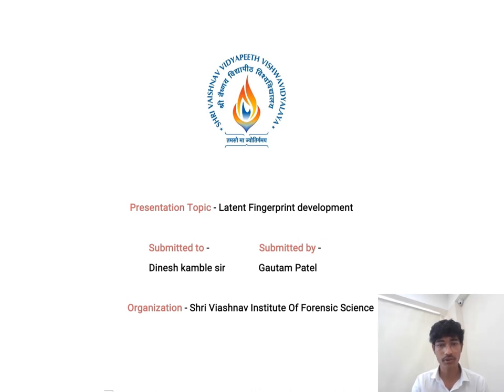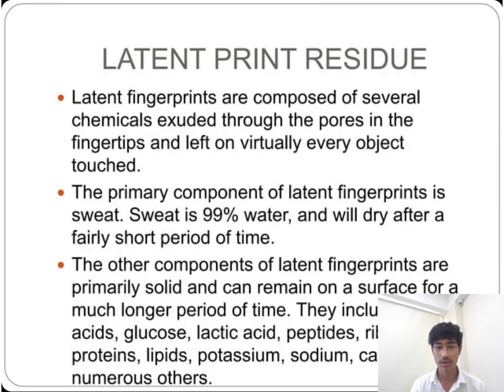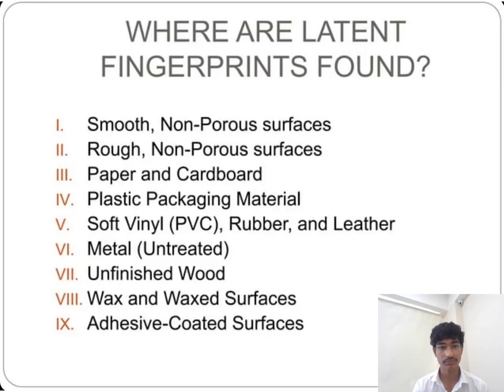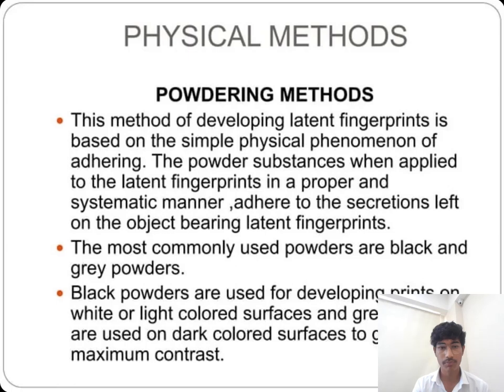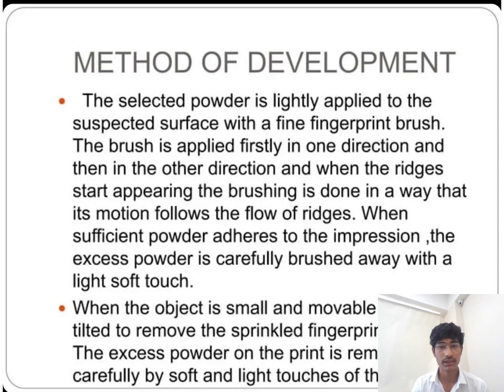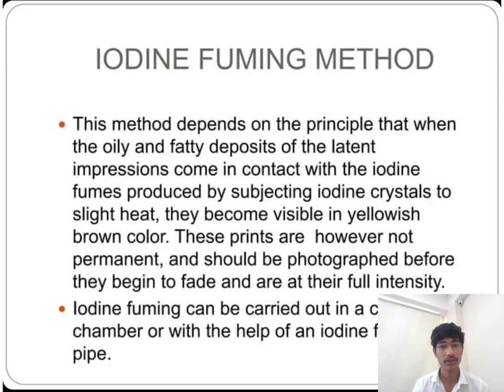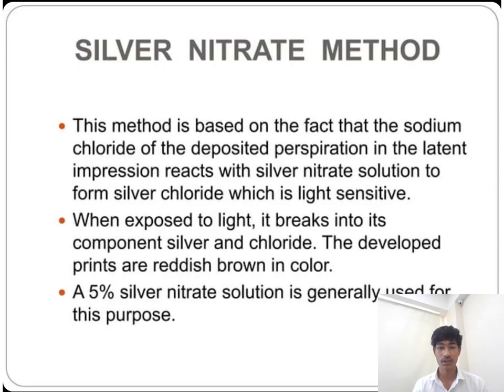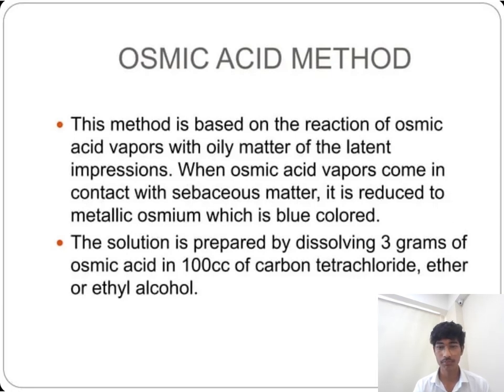" Latent Fingerprint Development " Mr. Gautam Patel, SVIFS, SVVV, Indore